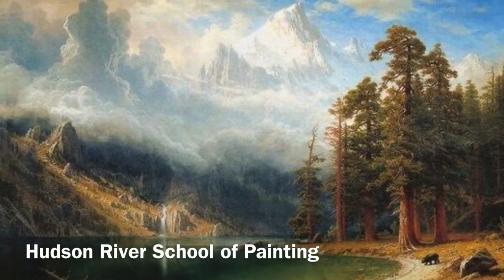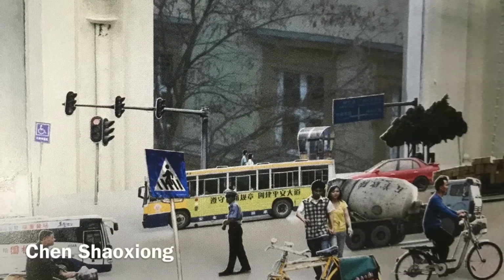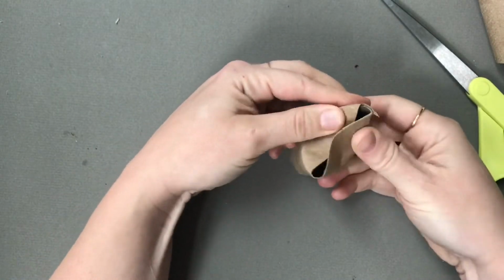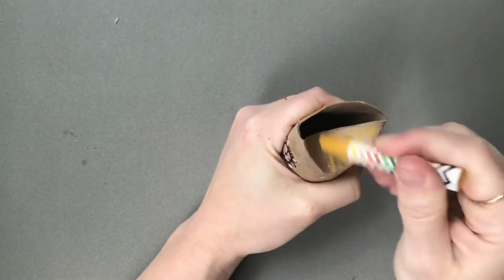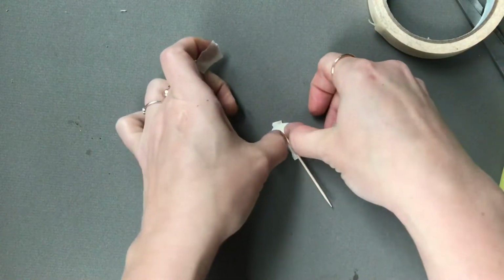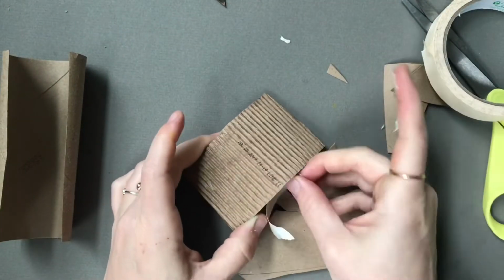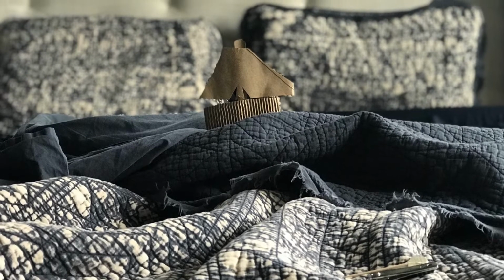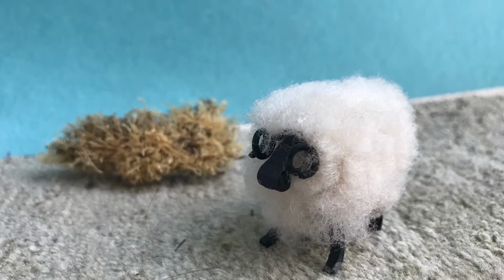Art at Home: Tiny Landscape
Earth Day-Appropriate!
Activity/Lesson inspired by Portland Public Schools Teacher Planning Network during April 2020 distance learning. Thank you, colleagues!

If you have questions, concerns, or wish to clarify or correct something in this video, I appreciate your contact.